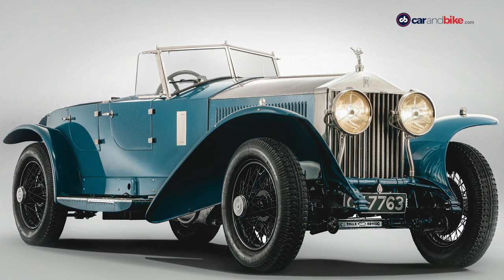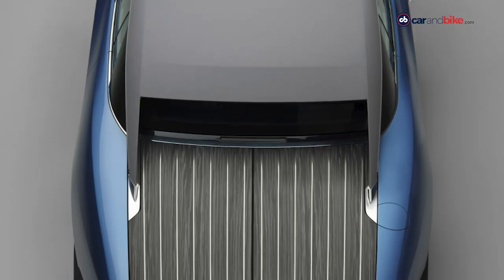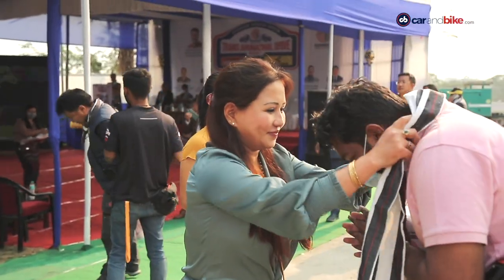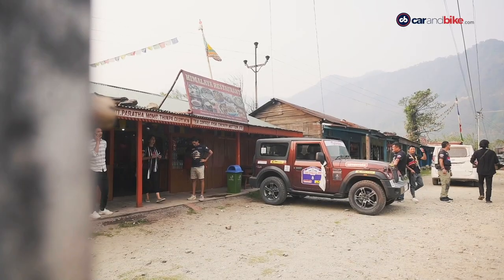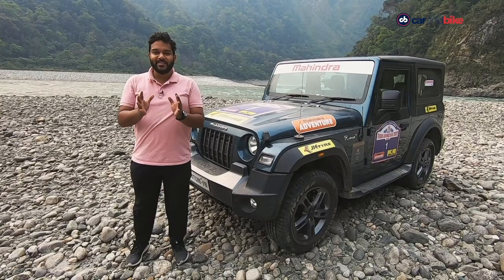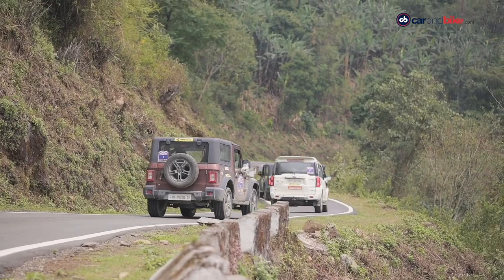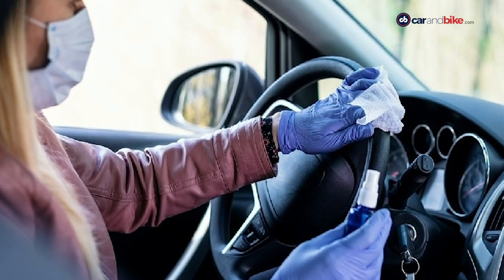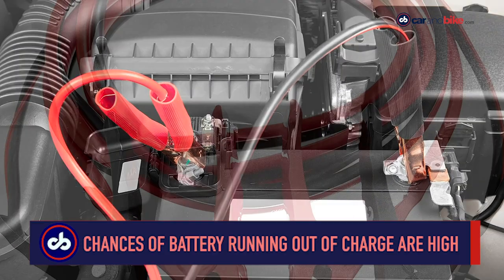The carandbike Show - Episode 884 | Rolls-Royce Boat Tail | Trans Arunachal Drive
Following the introduction of the one-off Rolls-Royce Sweptail in 2017, the uber-luxury carmaker has decided to make coachbuilding a permanent part of the company' future portfolio. The newest offering from this division is the Rolls-Royce Boat Tail. The North-East is a gem! Hidden away from the regular touristy crowd, all seven states offer raw scenic beauty beyond imagination. And the state of Arunachal Pradesh is filled with such scenes, which not only take your breath away, but fills your lungs with pristine, crisp mountain air at the same time. We were invited for the first ever 2021 Trans Arunachal Drive, organised by the Ministry of Tourism, Arunachal Pradesh, in partnership with Mahindra Adventure and JK Tyre and it was a drive that added wonderful colour, beautiful new memories and years to our lives. The prevailing COVID-19 situation has kept us homebound and our cars are again parked for a long while, thanks to the second wave of this deadly virus that has gripped India. Nevertheless, it's also important to take care of our vehicles when they are parked for such a long time. So here's a list of few car accessories that you must have handy in these testing times.